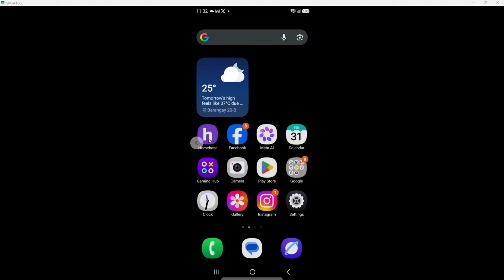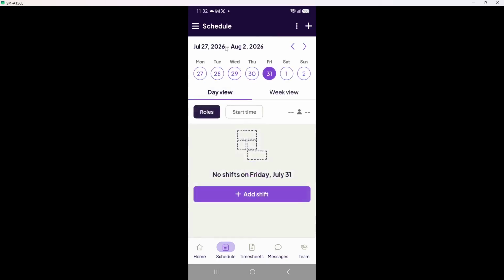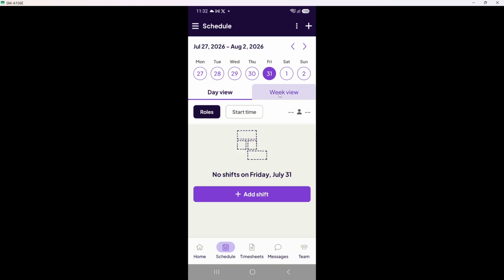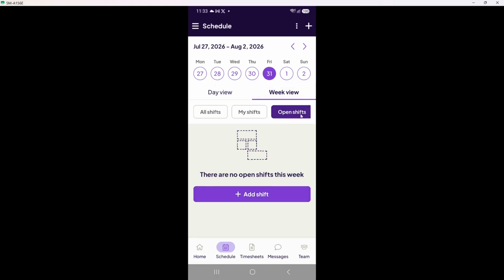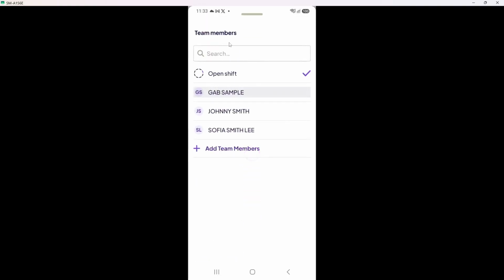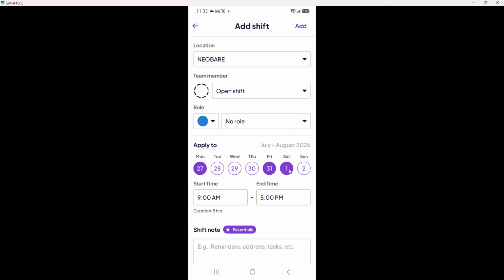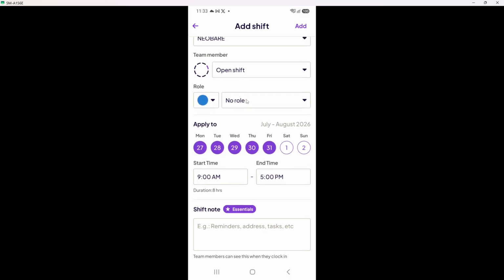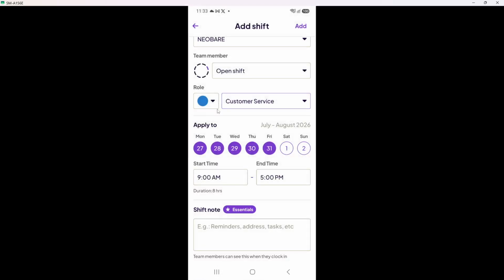How to Add Shifts on Homebase [2026 Full Guide]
How to Add Shifts on Homebase

Are you struggling with scheduling shifts for your team on Homebase? Look no further! In this step-by-step tutorial, we will show you how to add shifts on Homebase, making your scheduling process smooth and efficient. From logging into the right location to selecting the perfect time slots for your employees, we cover everything you need to know to create and publish shifts like a pro. You’ll learn how to navigate the dashboard, fill in shift details accurately, and ensure optimal coverage for your workplace. Plus, we’ll share tips on adding role details and notes to help your team stay organized. Whether you’re new to Homebase or just need a quick refresher, this video is packed with essential insights to empower you in managing your workforce effectively.

Homebase, schedule shifts, add shifts, team scheduling, workforce management, employee scheduling, scheduling tutorial, business tools, work schedule, Homebase tips, shift management, time management, scheduling software, small business tips, workplace organization